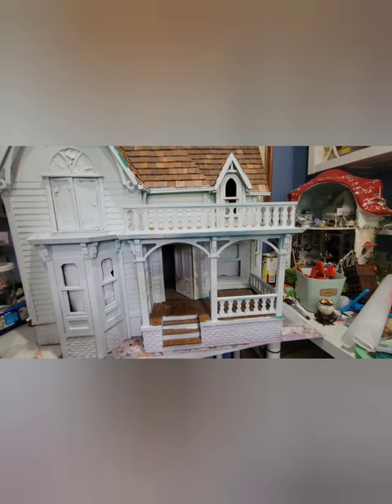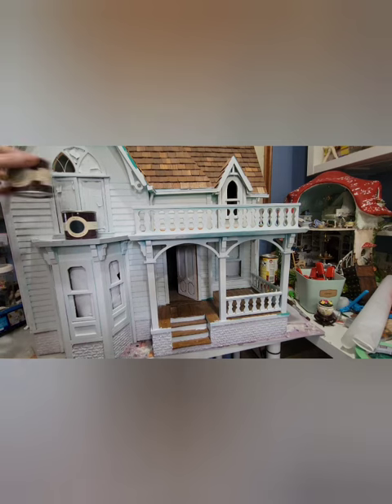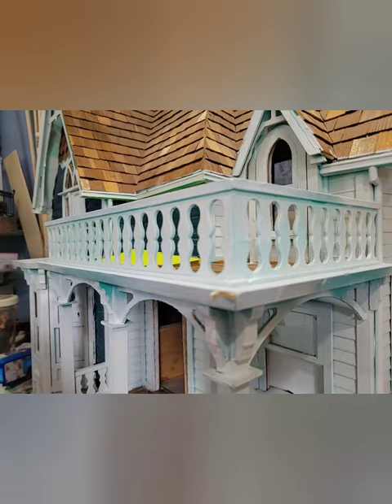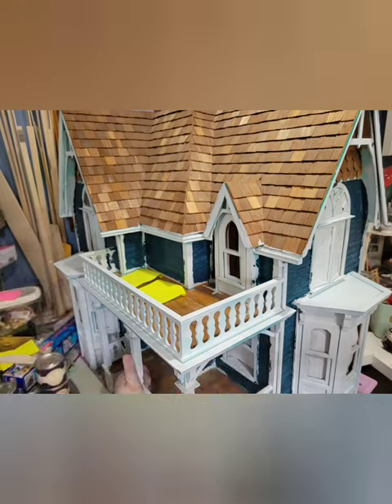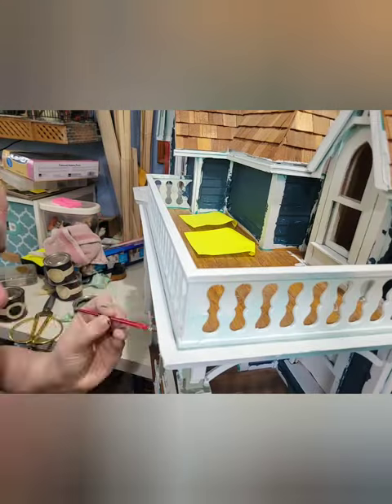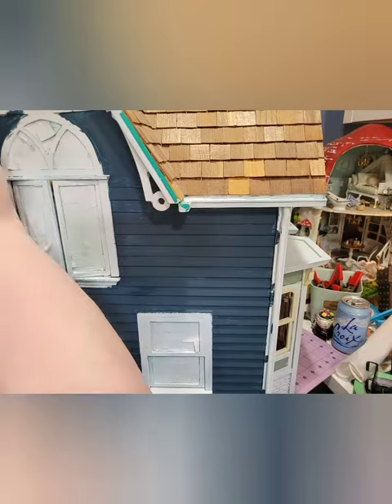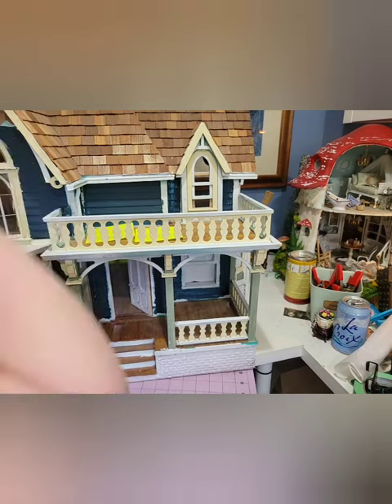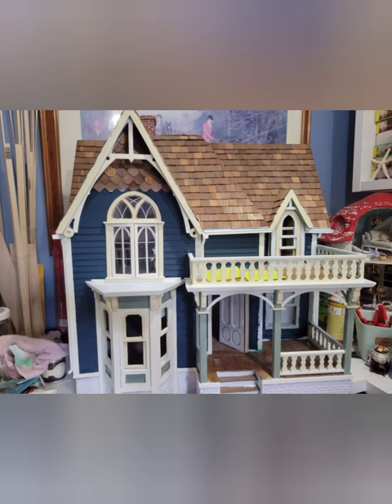Updating an old dollhouse - Part 2 - painting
Using some samples from farrowandball paint, I am changing this Painted Lady's style and color. These are historically accurate colors from vintage samples, and they go together like peanut butter and jam. I am in love with this colorway.

Dollhouse: Heritage kit from Duracraft

Part 3 to come.  😀